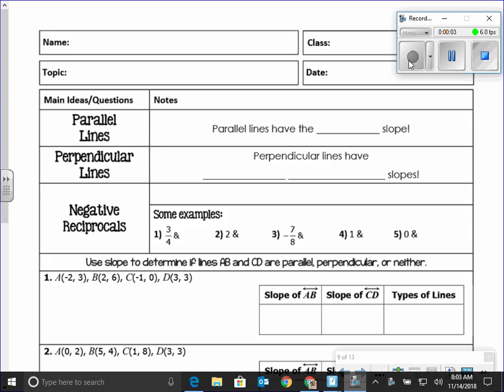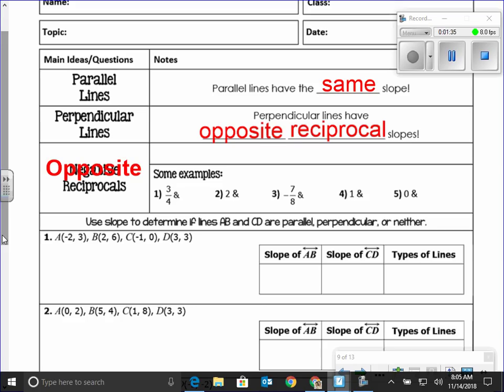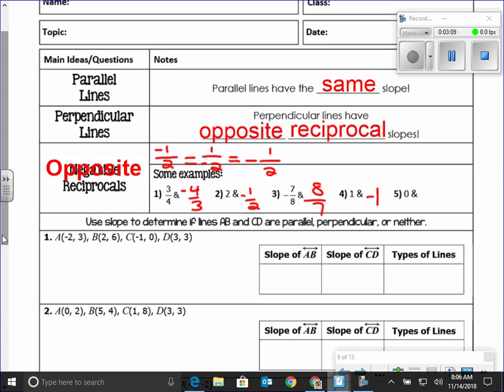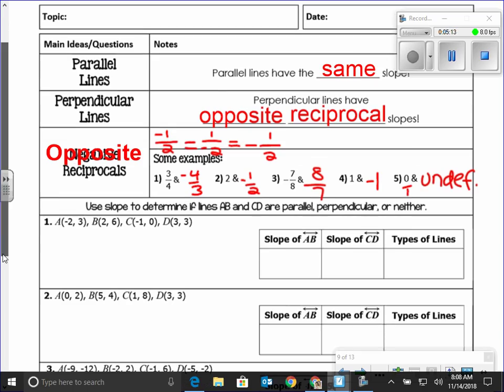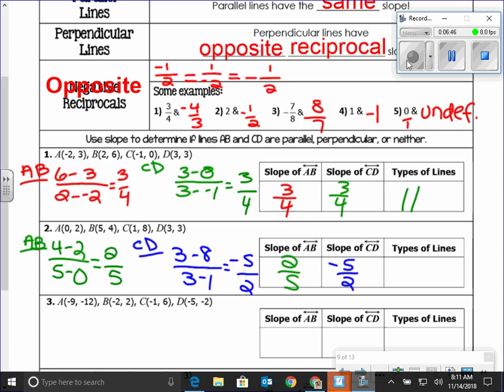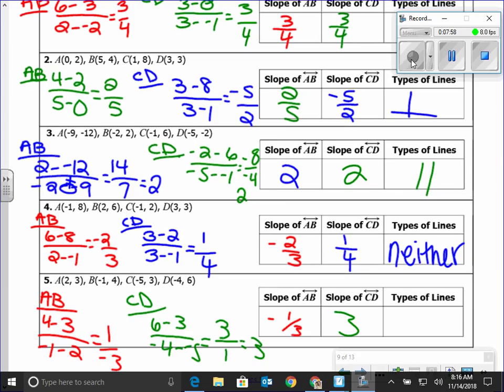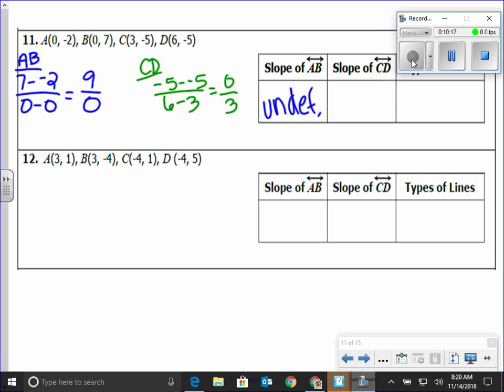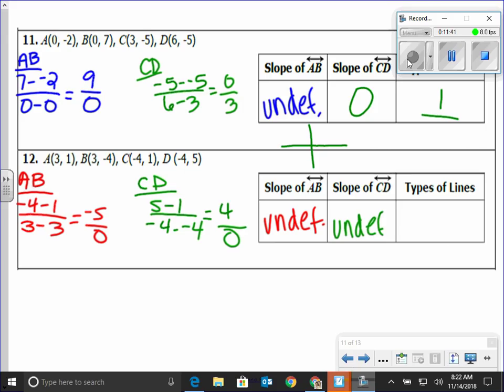Parallel & Perpendicular Lines Notes